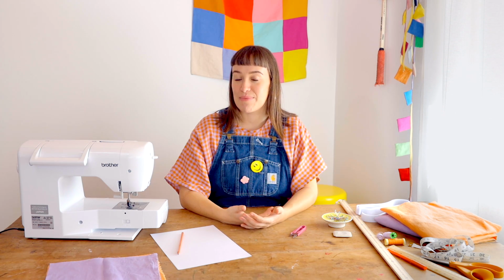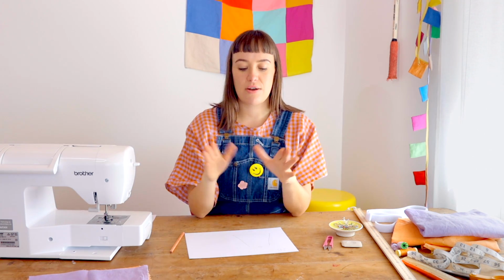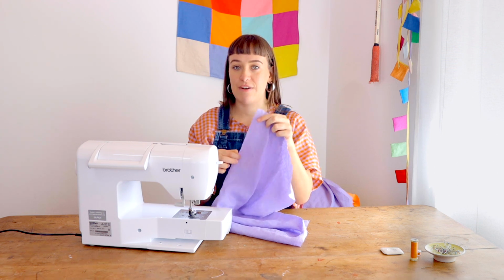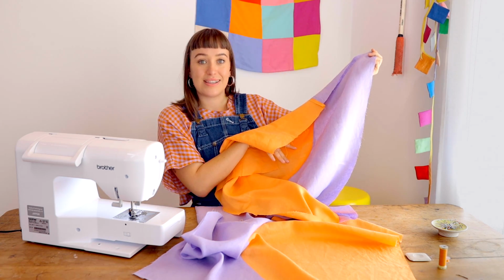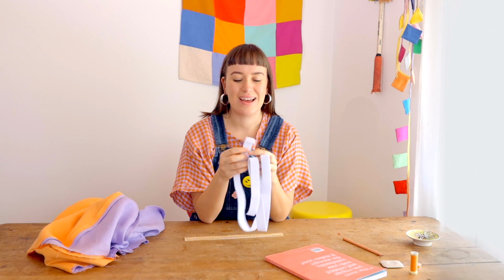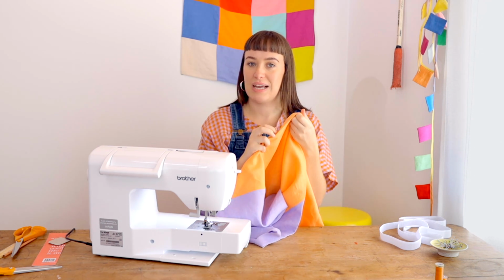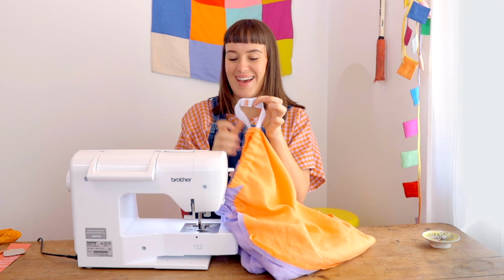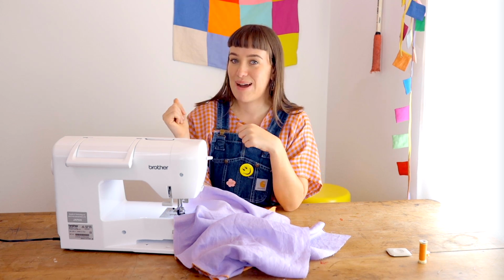DIY Two Toned Wavy Sophie Skirt from Sew It Yourself ☯️ DIY Daisy Sewing Tutorial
Learn how to make the two-toned wavy Sophie Skirt from my book Sew It Yourself with DIY Daisy 😊

This tutorial was filmed for The Fold Line's Sewing Weekender in 2022.

If you give this project a try, don't forget to tag me on Instagram or Tiktok @_diydaisy 🌼